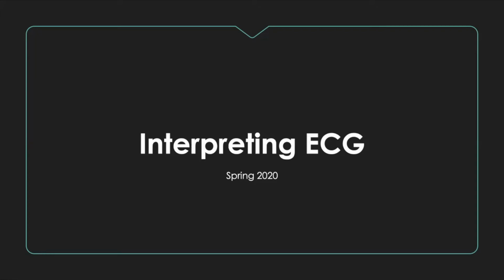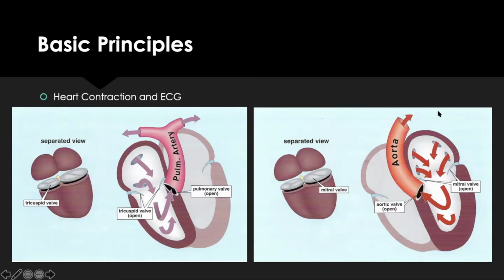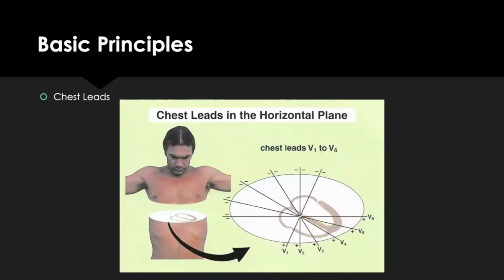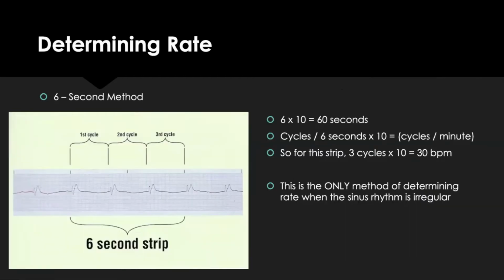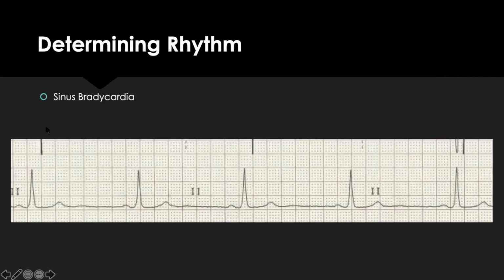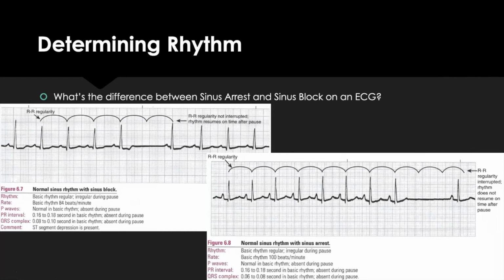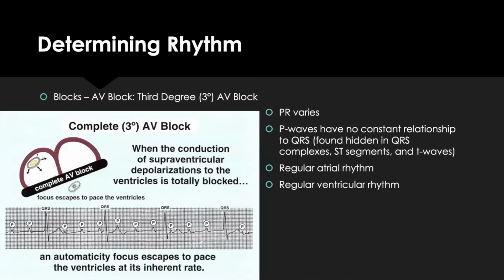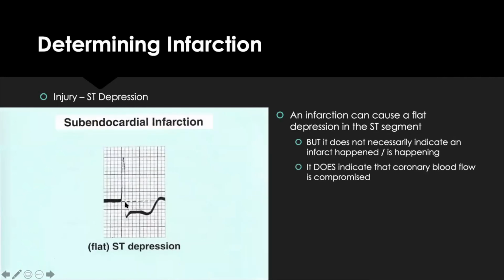ECG Interpretation Lecture